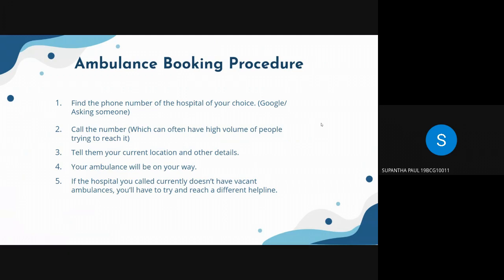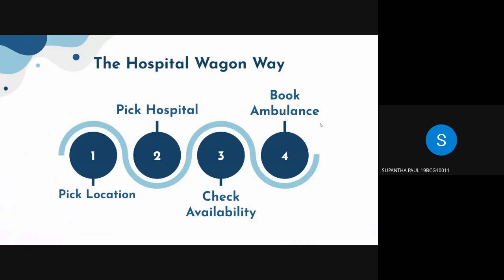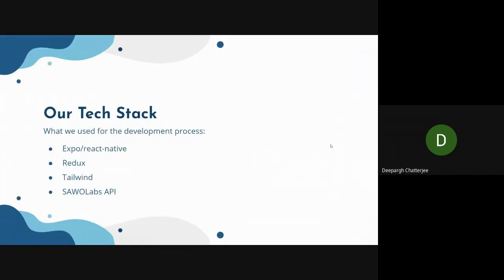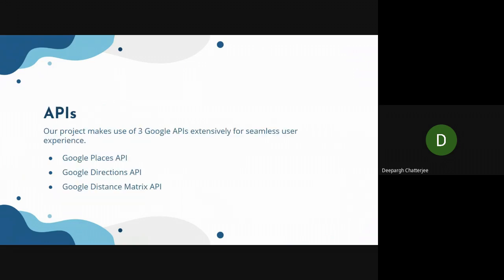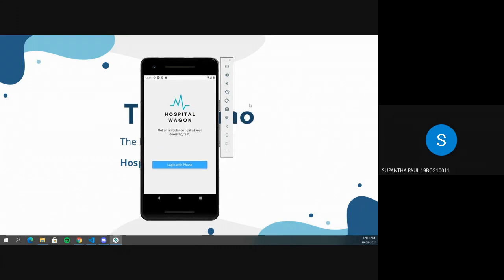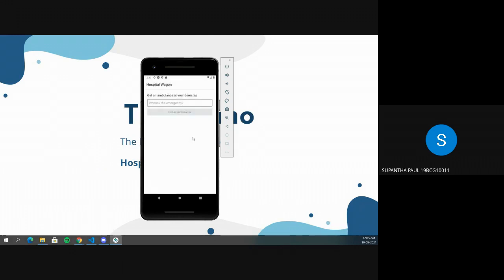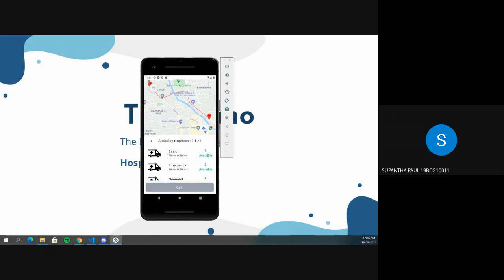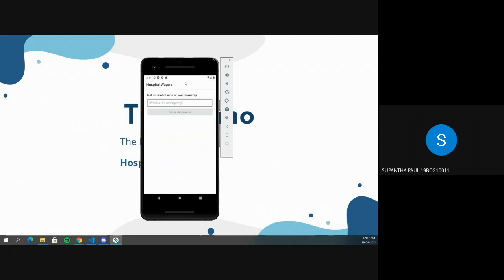Hacking Heist Submission - Hospital Wagon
Hacking Heist hackathon project "Hospital Wagon" demo by,
Supantha Paul and Deepargh Chatterjee.